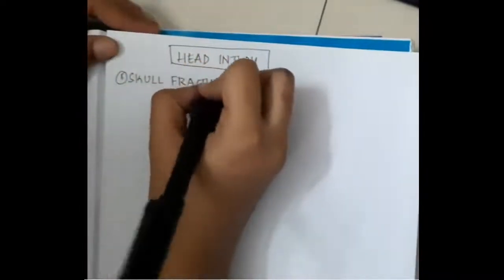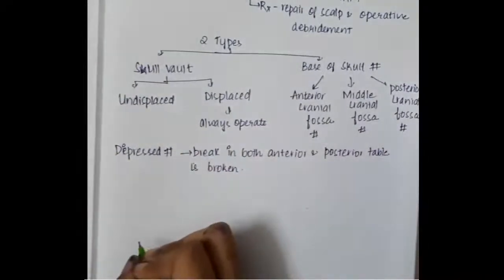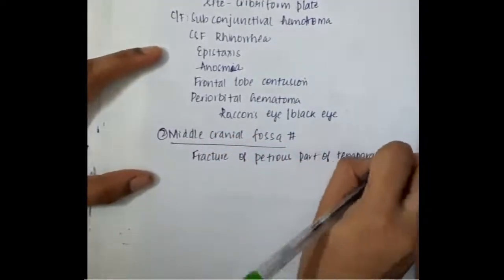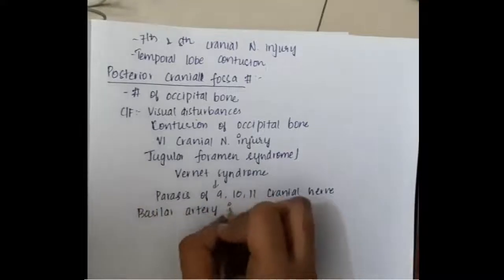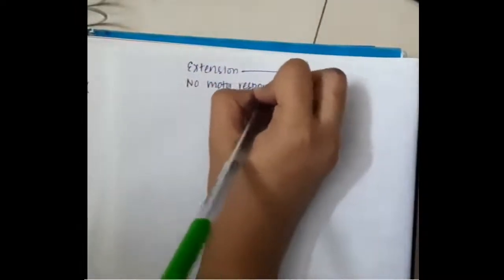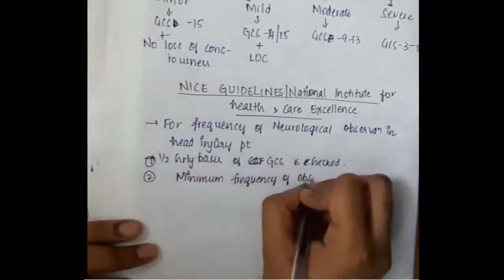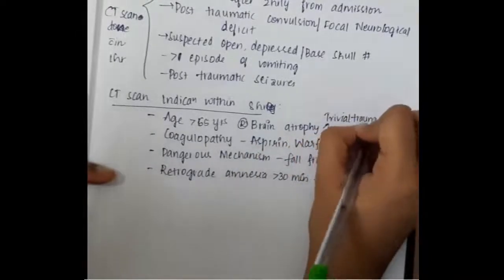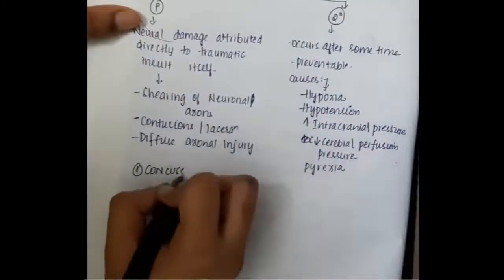head injury part 1 mp4 || Surgery